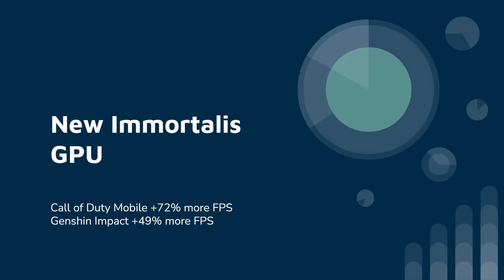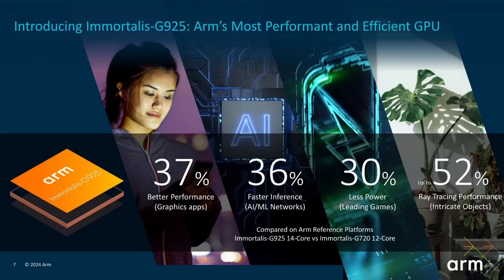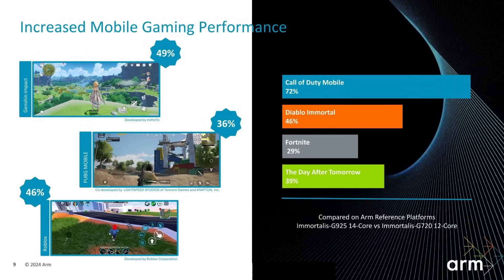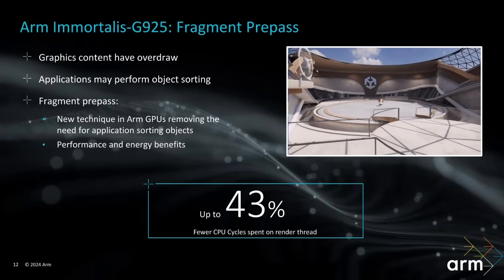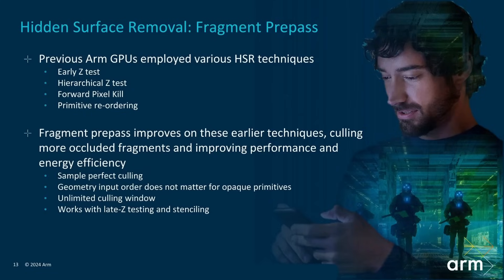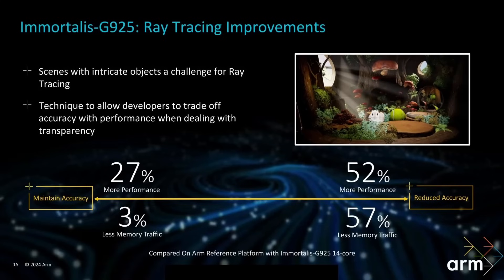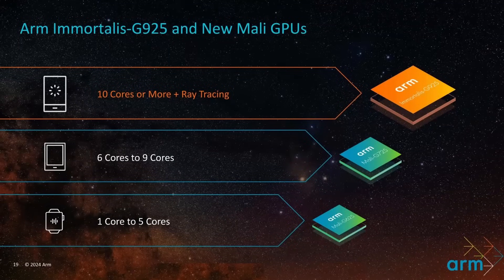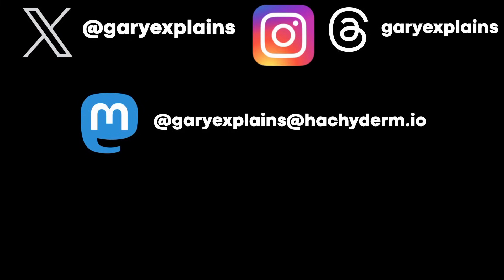Play Call of Duty Mobile 72% Faster with Arm Immortalis-G925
Arm has announced a new smartphone GPU that will be used in Android devices coming in 2025. The new GPU, called the Immortalis-G925, offers significant performance gains for complex geometry games like Call of Duty Mobile or Genshin Impact. The GPU is expected to be used by chipmakers like MediaTek and ship in 2025's flagship devices.